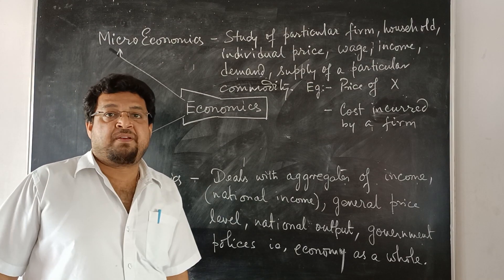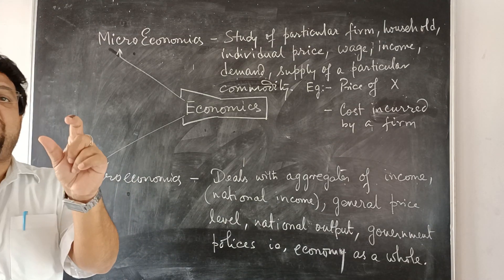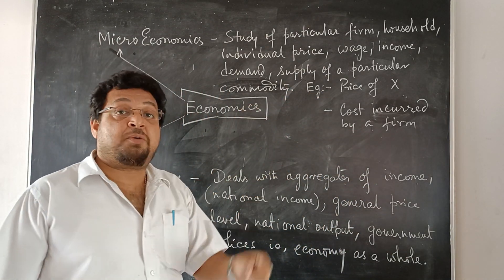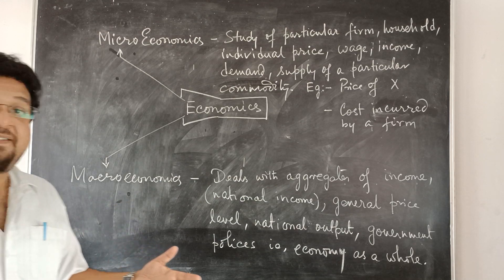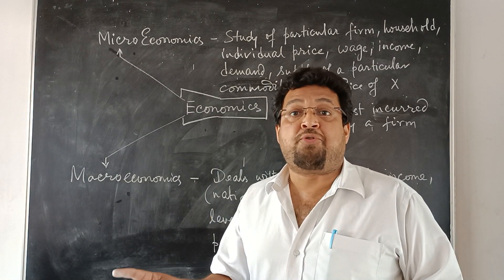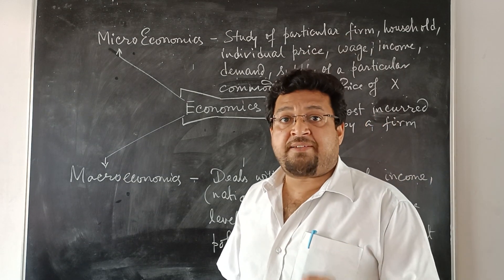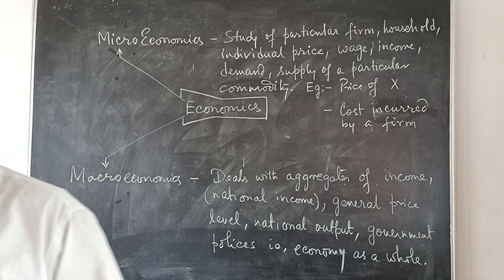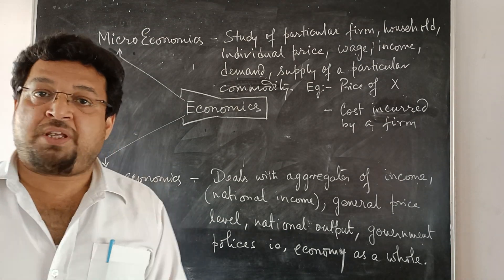Micro & Macro Eco - Concepts